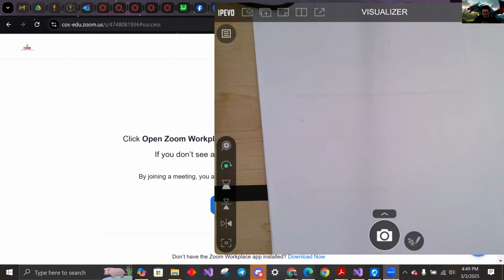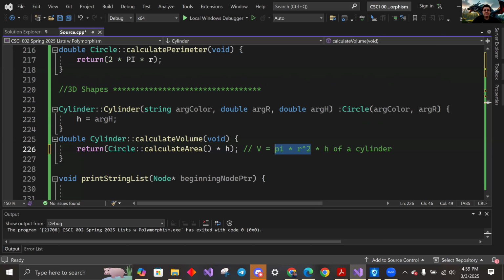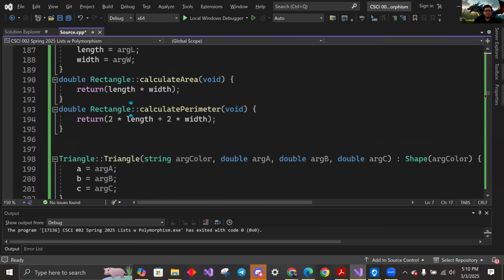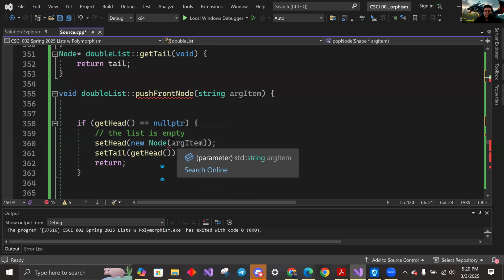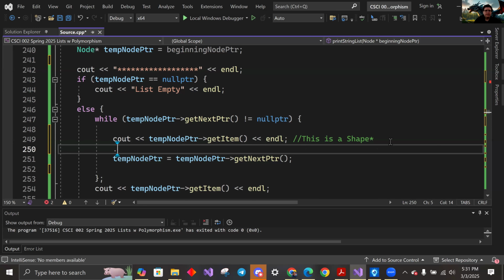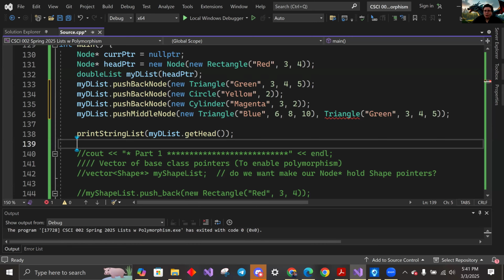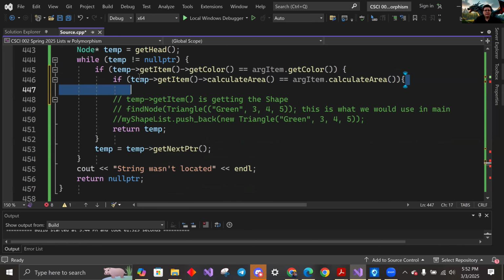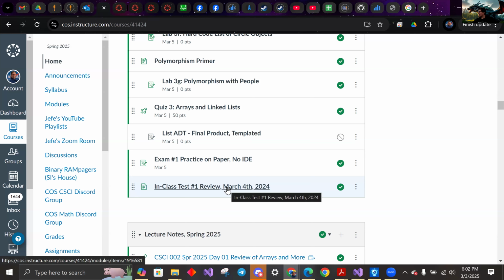CSCI 002 Spring 2025 Lecture Day 11, Linked Lists and Polymorphism, Not Finished